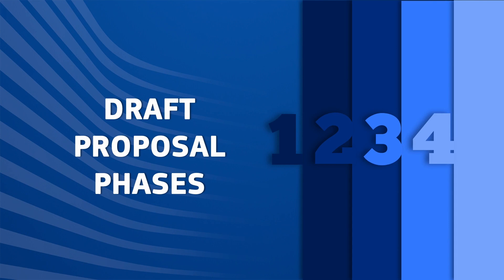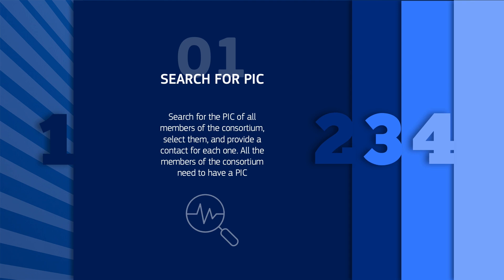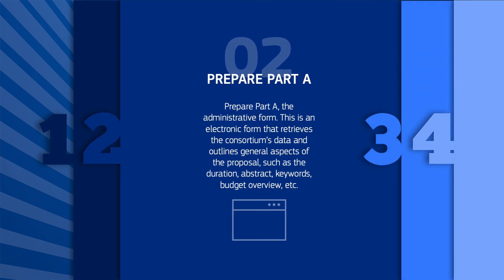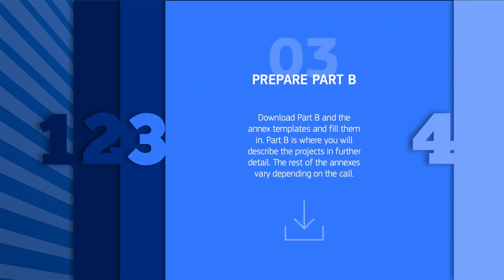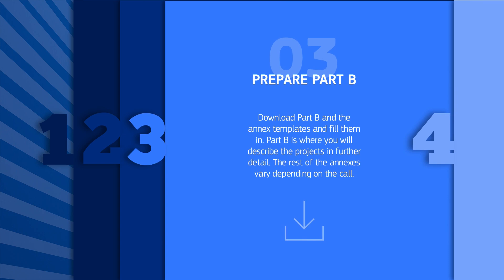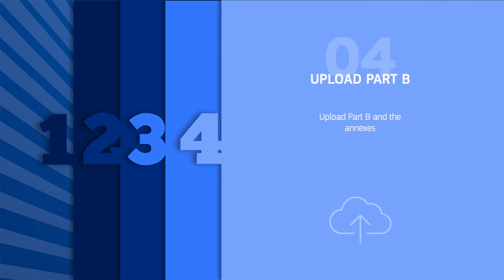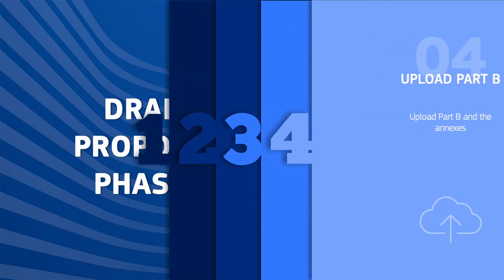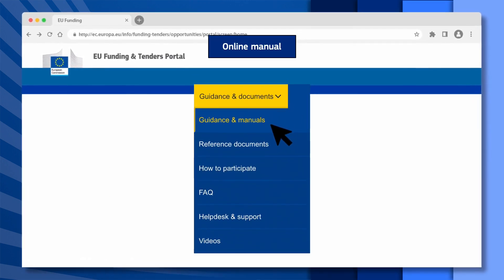How to draft a proposal on the EU Funding & Tenders Portal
In this video, you will explore the various stages of drafting a proposal, beginning with the Participant Identification Code (PIC), moving on to document preparation, and concluding with the process of completing and uploading the annexes.